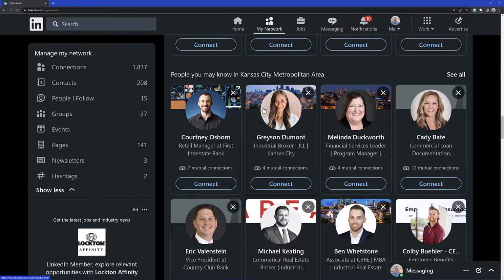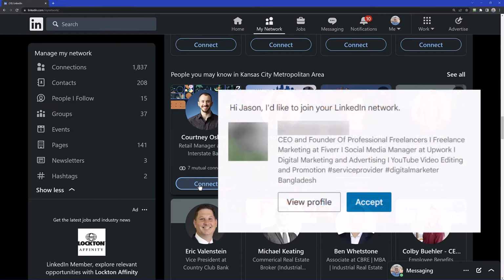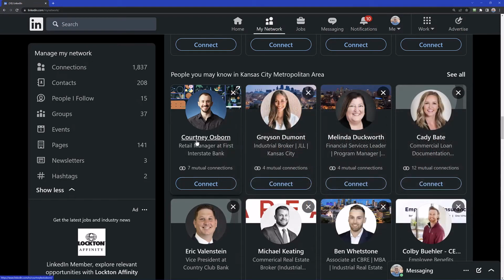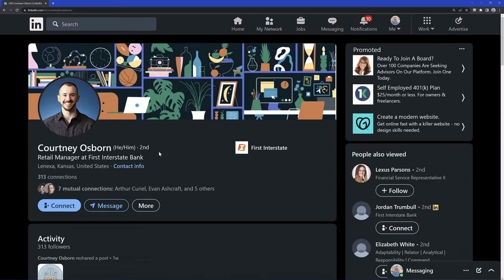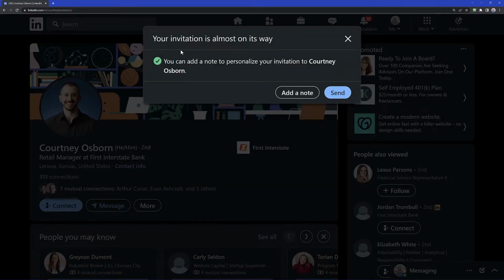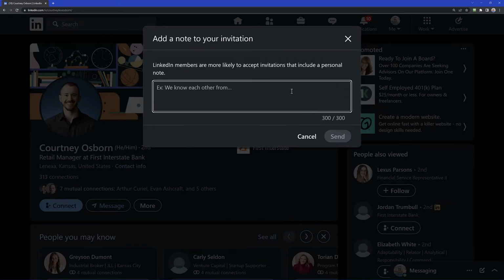Tech Tips: Personalizing your LinkedIn Connection Requests on PC and Mobile